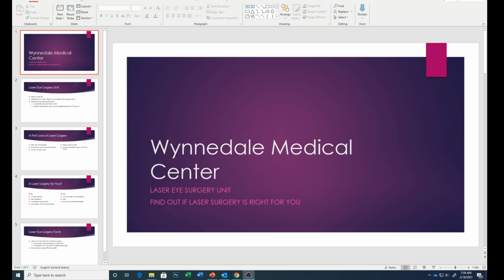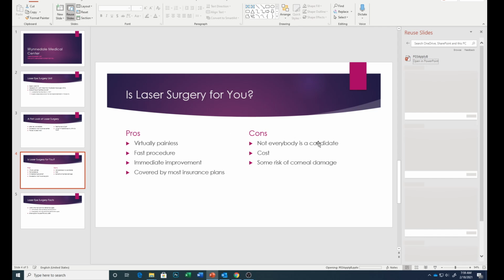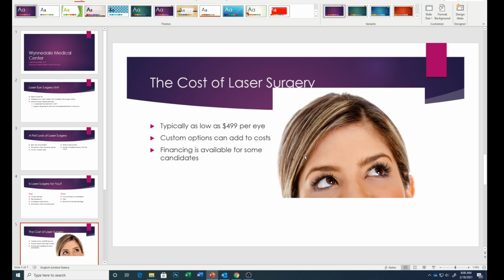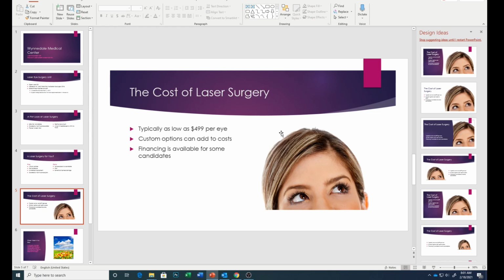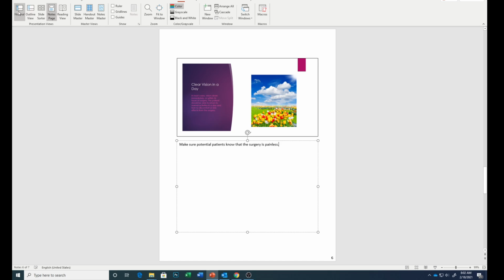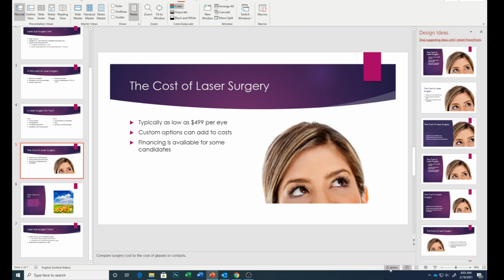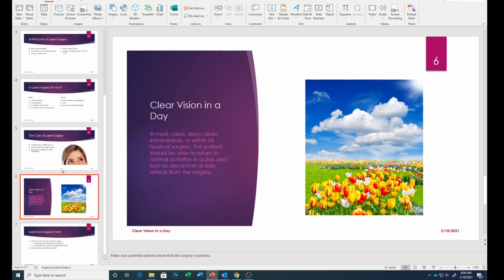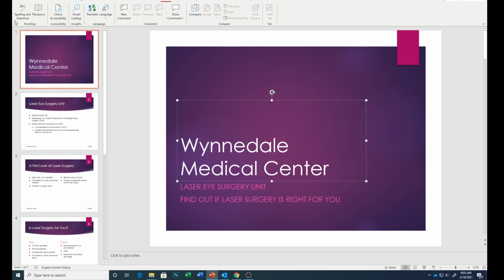PowerPoint Apply 3